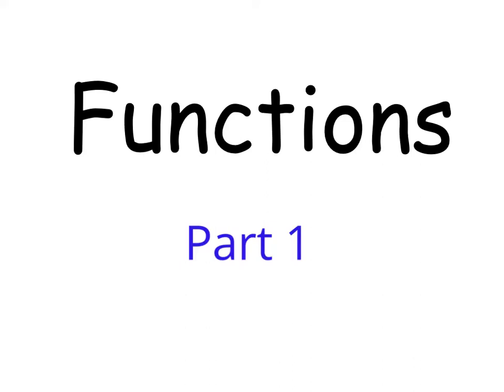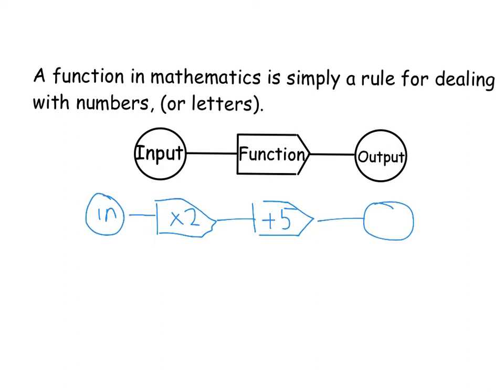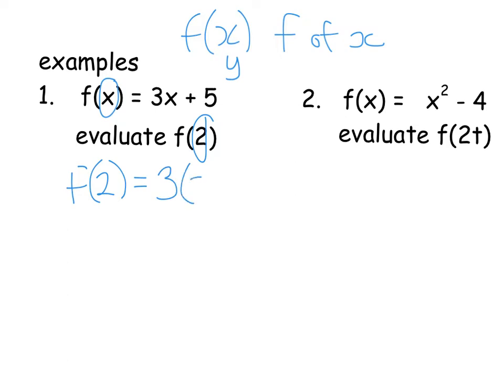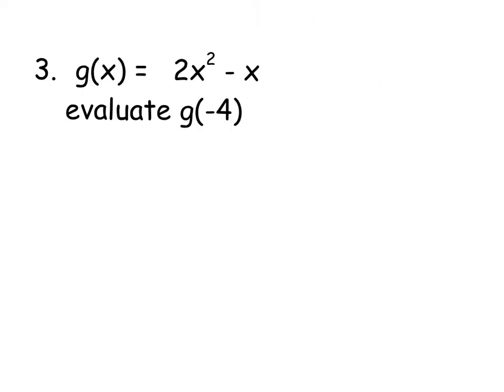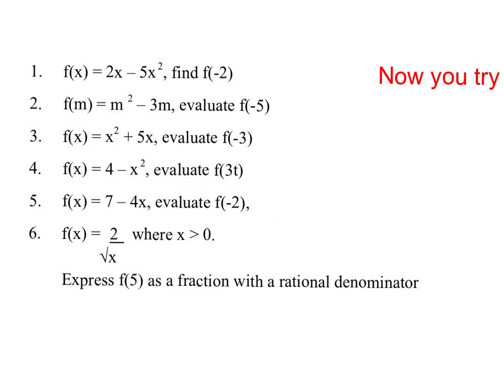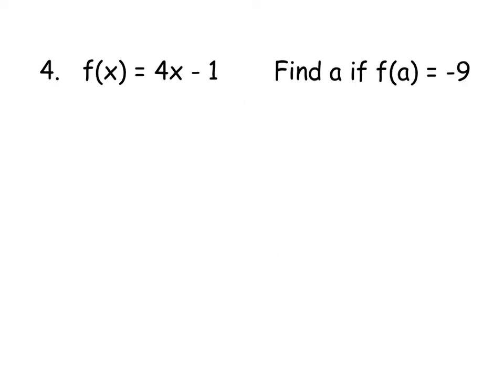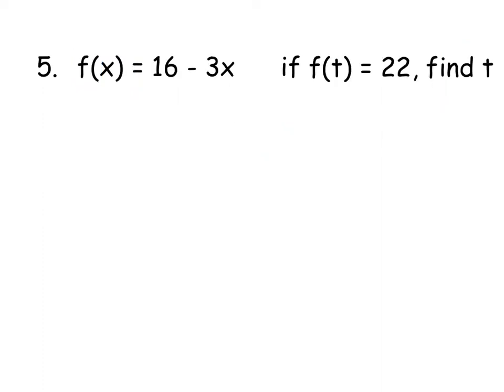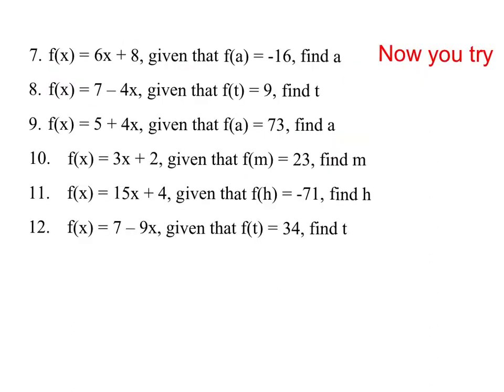functions f(x) national 5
This video is split into two parts and covers the substitution style and the forming equation style. 12 questions and answers are embedded within the video if you choose to pause and attempt them